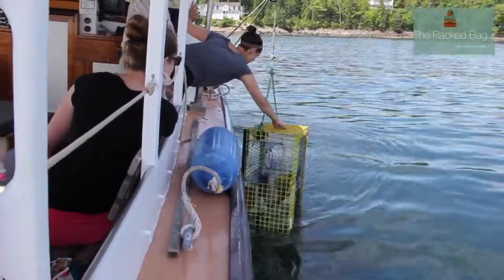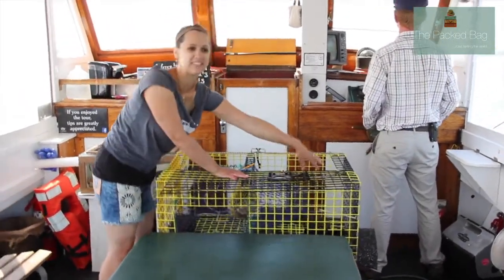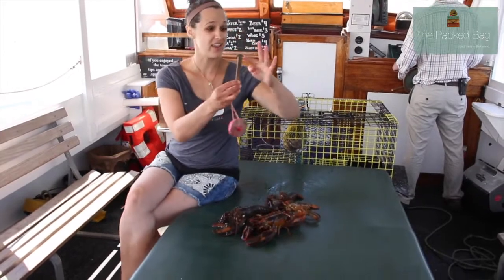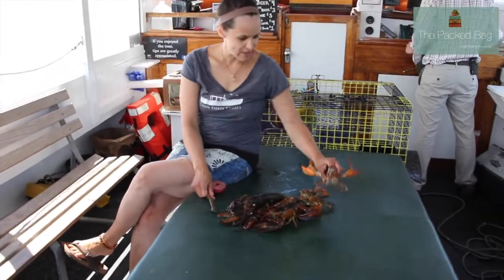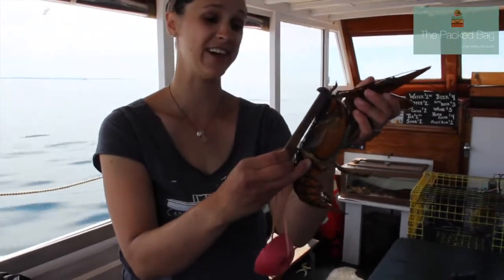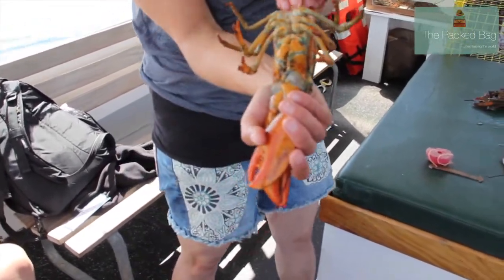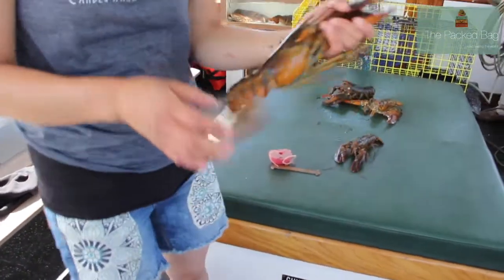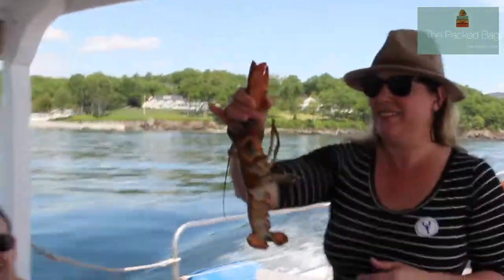The Packed Bag | DO: Learning lobsters on the Lively Lady in Maine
The Packed Bag went on a lighthouse and lobster tour with Camden Harbor Cruises aboard the Lively Lady. We learned about lobsters and participated in a catch and release.